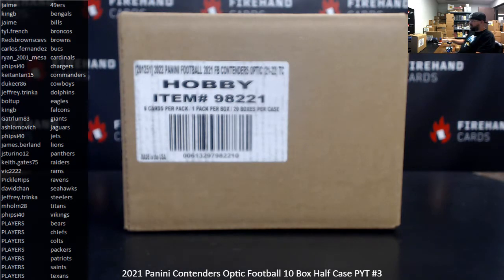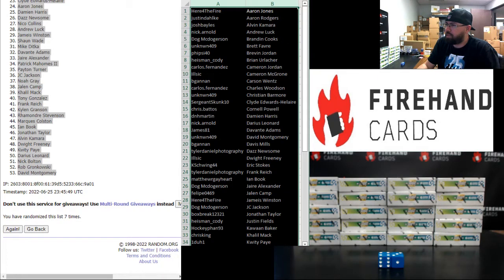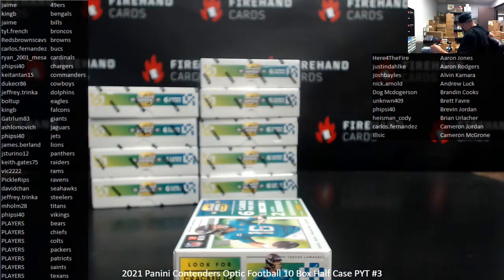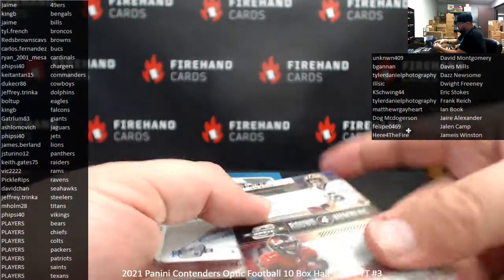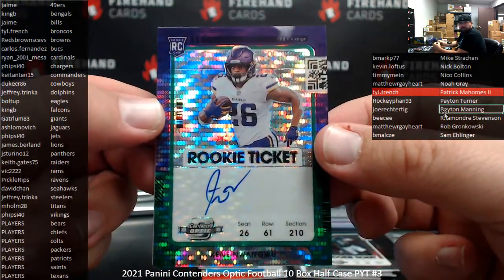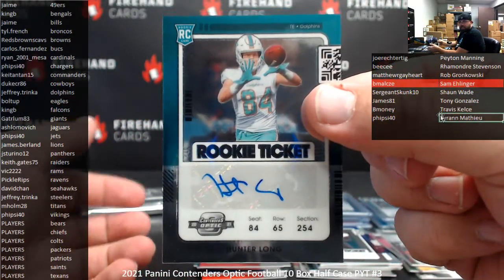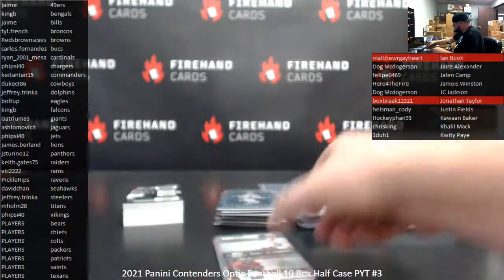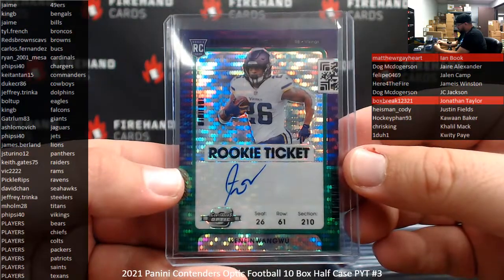6/25/2022 2021 Panini Contenders Optic Football 10 Box Half Case PYT #3